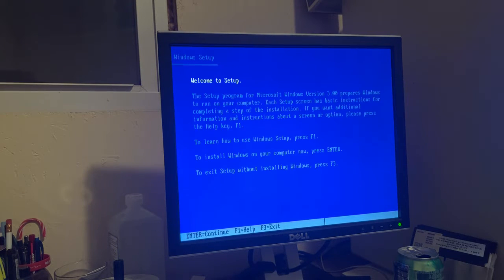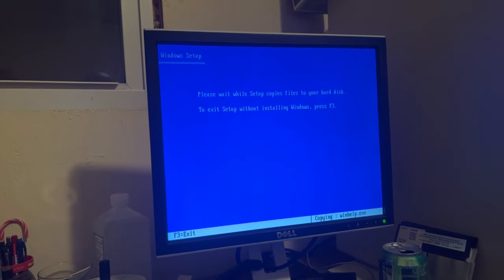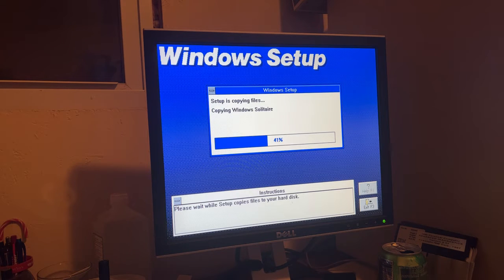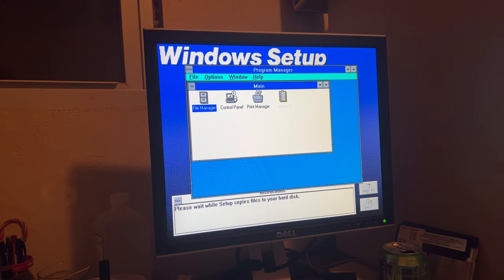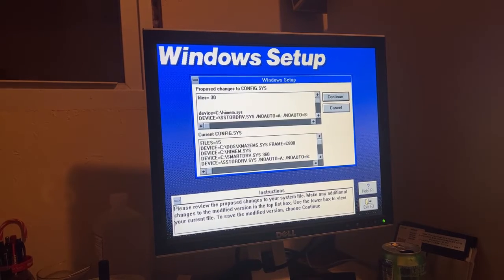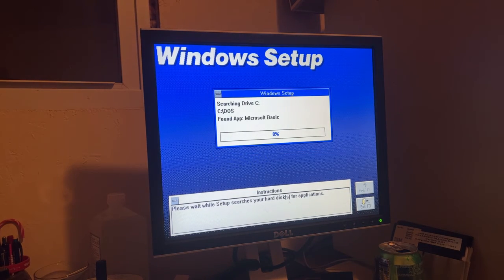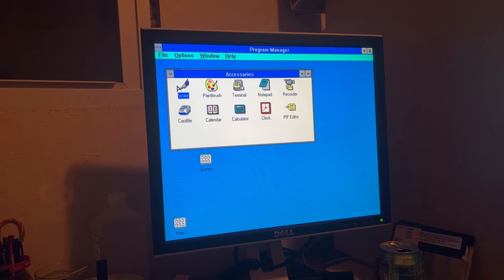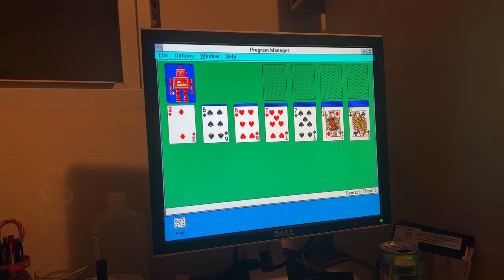LMC Live--Wednesday, September 7, 2022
Upgrading Windows 2.1/286 to Windows 3.0